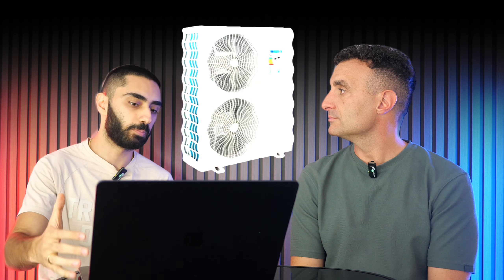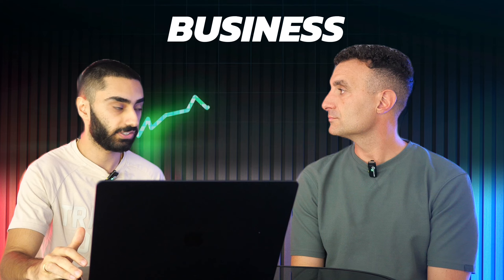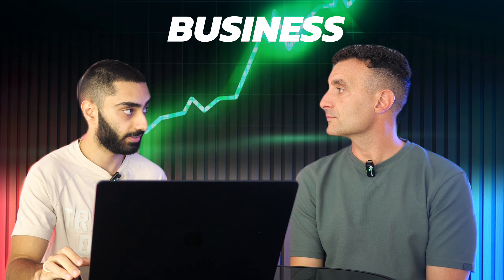How to grow a heat pump business? | Fatrank lead generation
Ready to Supercharge Your Heat Pump Business? Discover the ultimate growth strategies in our latest video! We cover everything from optimising lead generation and SEO to ensuring your business stands out in a competitive market. Find out how to build a steady stream of inquiries and create long-term value for your business. If you’re serious about scaling up, this is a must-watch. Tune in to unlock expert tips and transform your business today!

▬  Websites  ▬▬▬▬▬▬▬▬▬▬

▬  Tags  ▬▬▬▬▬▬▬▬▬▬